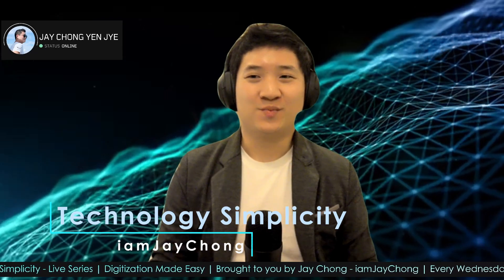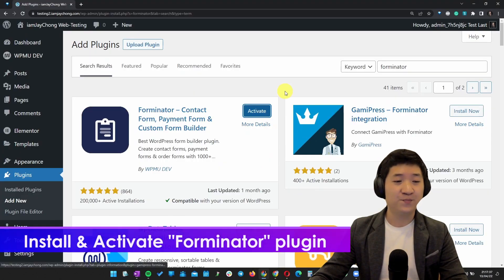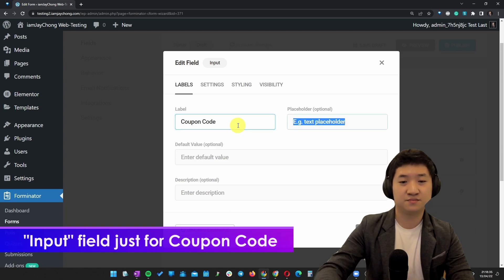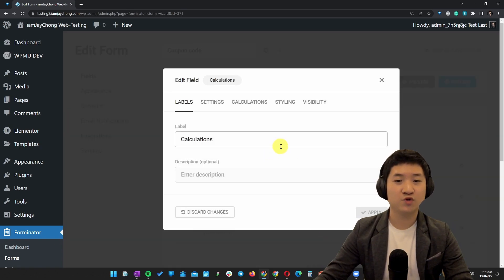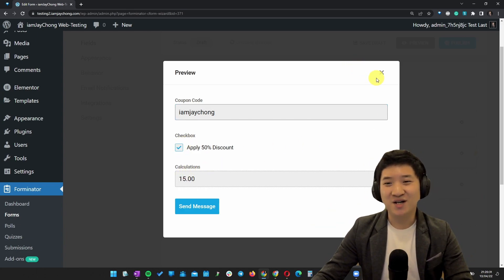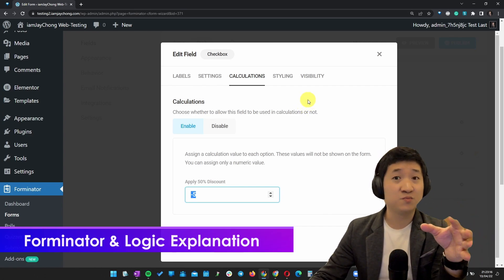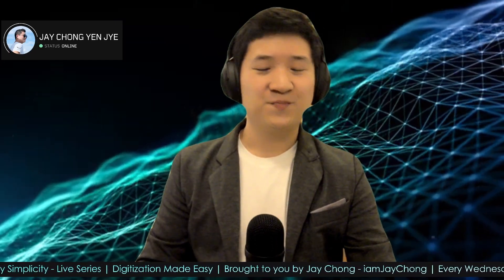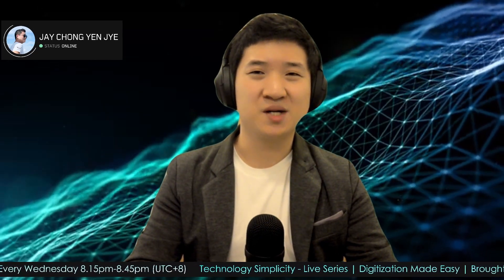Forminator with Coupon Code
In this video, I will show you how create "Coupon Code" field at Forminator where the plugin doesn't have the built-in module yet.

⌚ Timestamps:
0:00 Introduction
1:15 Install & Activate
1:35 Create New Form
1:50 Add Essential Fields
2:10 Input Field
2:25 Checkbox Field
3:06 Calculations Field
3:25 Set Auto Calculations
4:35 Logic Explanation
5:28 Wrap Up

🎁 Giveaway?